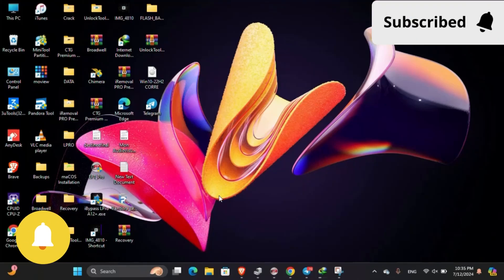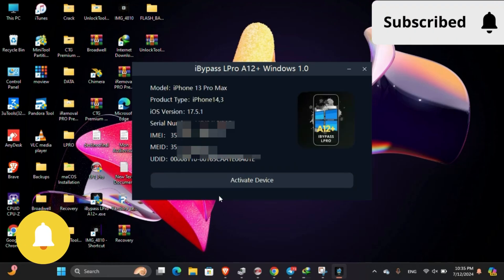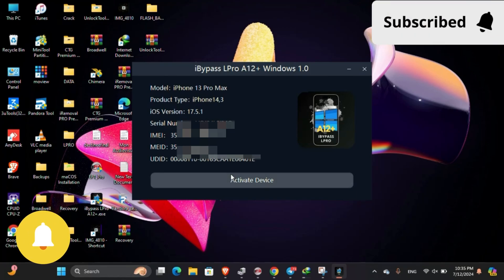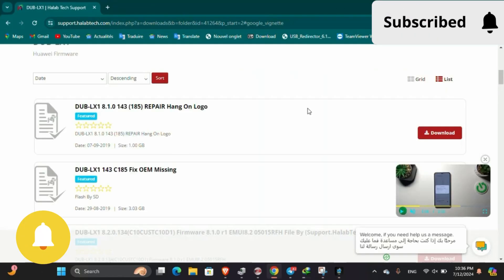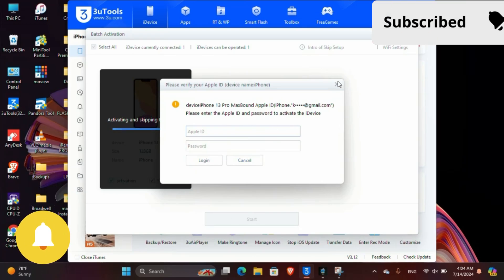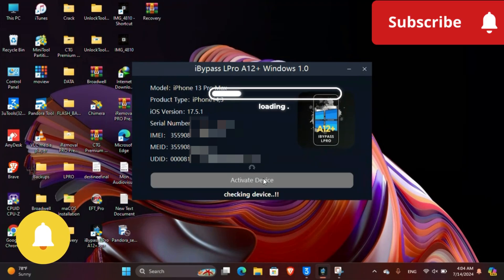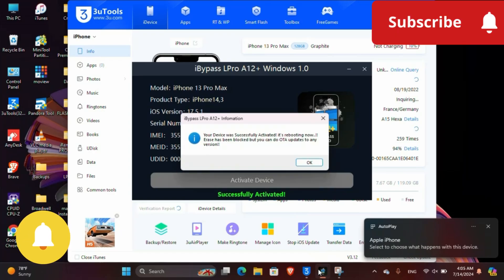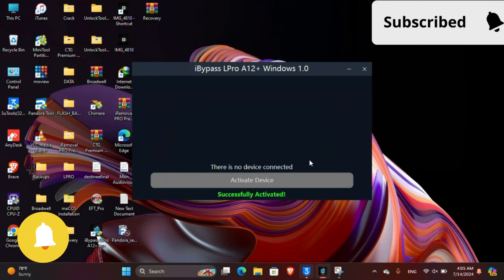iPhone 13 Pro Max Bypass successfully With iBypass LPro A12+ Premium V1.0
Hey guys this video is to help you to bypass all your device with signal very soon iPhone 14 till 15 Pro Max will be supported